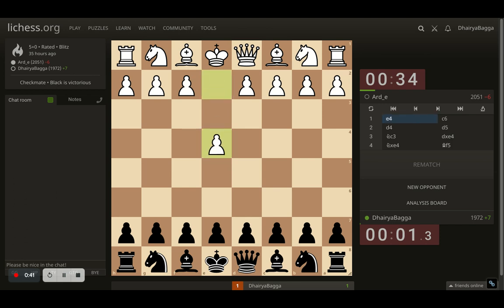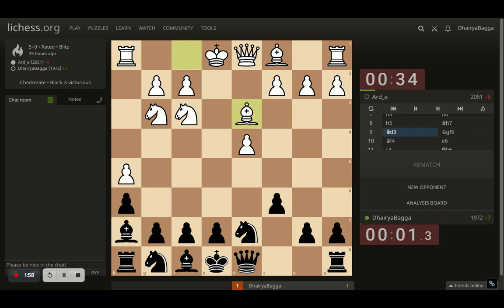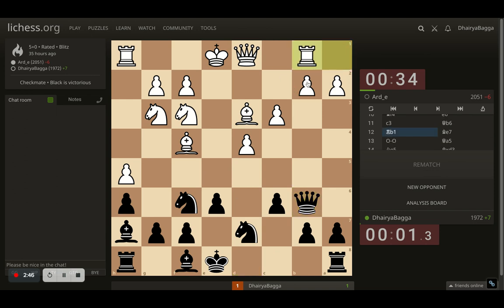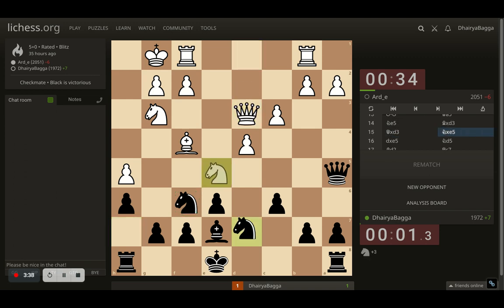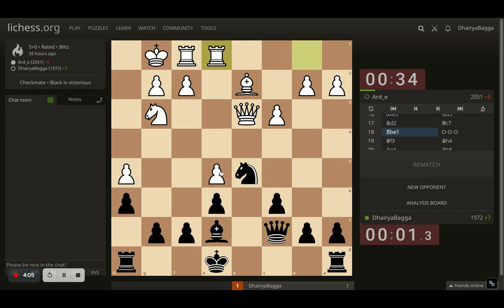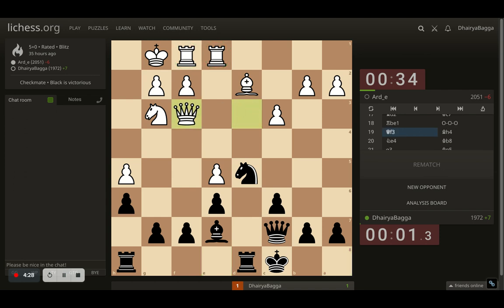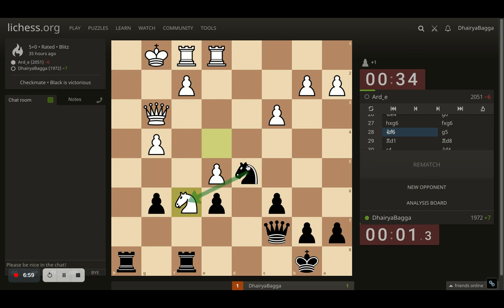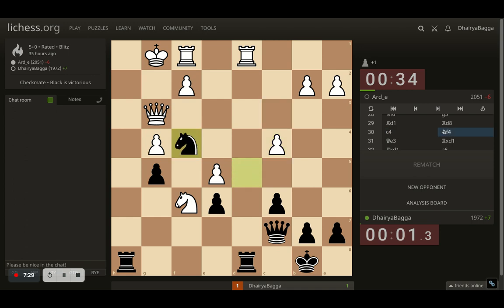Exclusive: Mission Impossible 7 Clip! Tom Cruise completing the mission with 1.3 seconds remaining!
Best Chess Book for Endgame that I read

Wireless Mouse that I use to Play Chess

Chess Boards that I Play on:
Professional Chess Board 20*20 inches
Wooden Chess Board with Brass Pieces
Magnetic Chess Board

Premium Brass Chess Board
Marble Chess Board

Professional Mic that I wish to buy

Google Pay UPI Id: dhairyabagga@okaxis
Phone Pe BHIM UPI Id: 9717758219@ybl
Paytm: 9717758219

Let's play!

Follow Chessyard for the latest chess puzzles/tactics/chess learning videos, best chess openings, most aggressive chess openings, and beyond via: